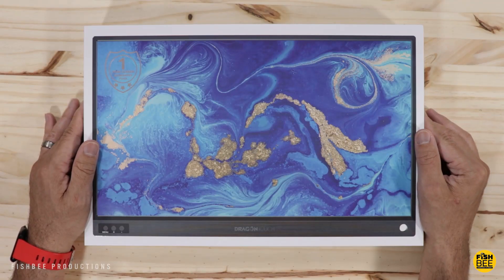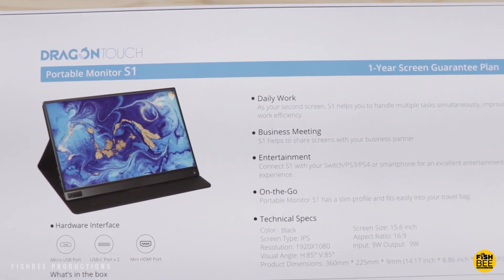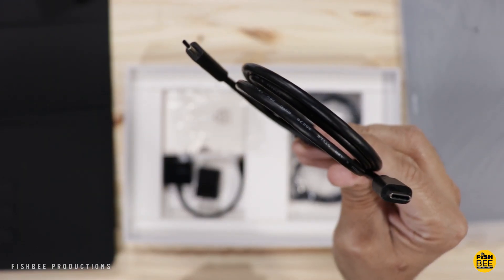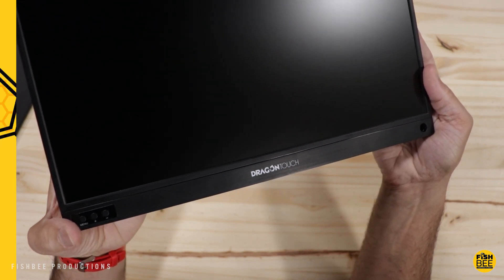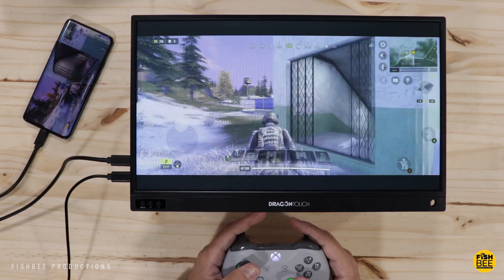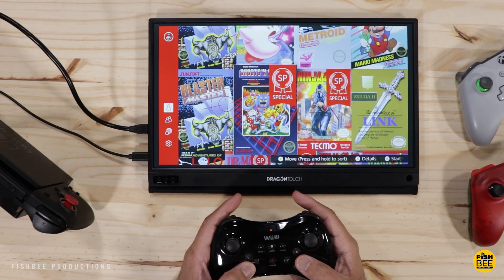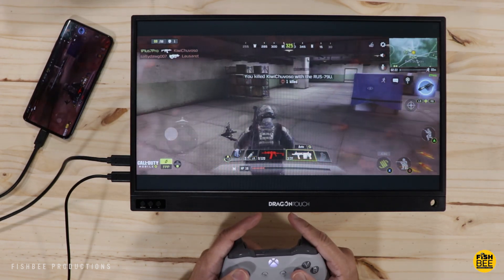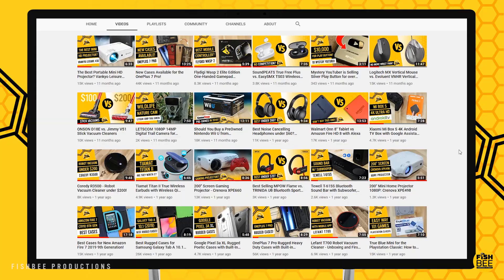Dragon Touch S1 15.6" Portable Gaming Monitor (or second computer display)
Dargon Touch S1 15.6" Portable Monitor on Amazon

USB C to HDMI adapter